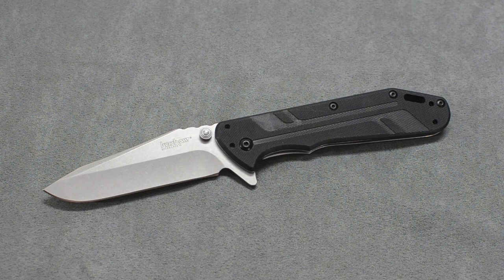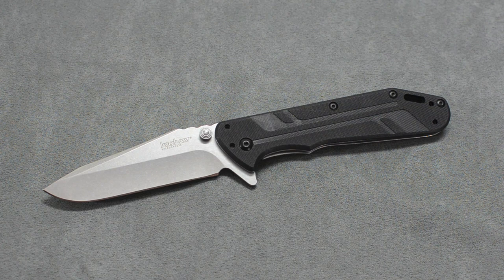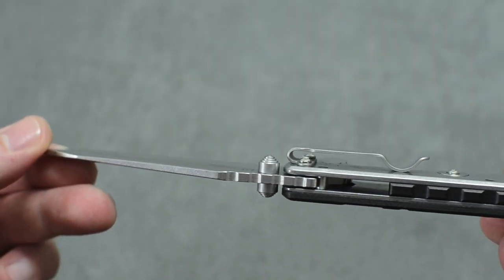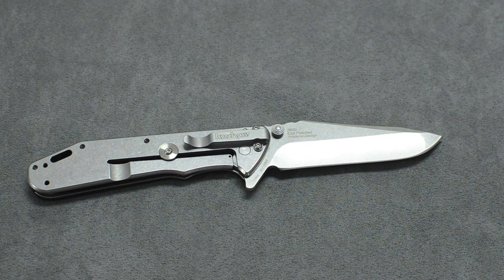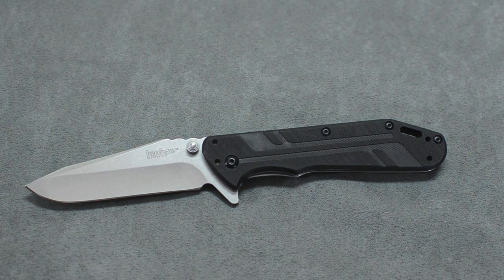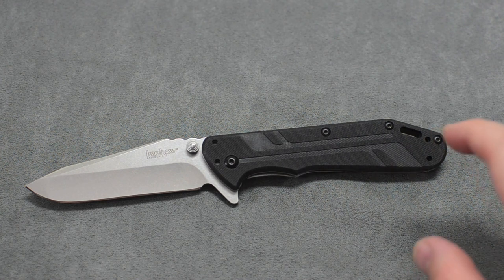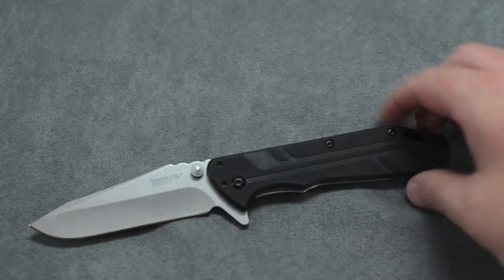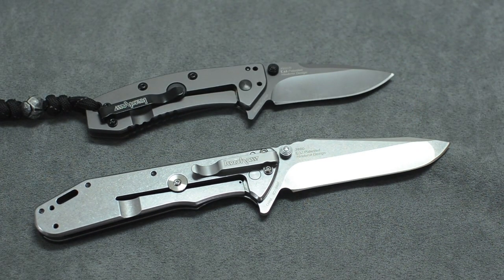Kershaw 3880 Thermite Overview HD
One of the first overviews on YouTube of the brand new Kershaw Thermite 3880 that was announced at Shot Show 2013.  This knife is destined to be a huge success for Kershaw with all the value that it packs.  First off it is a Rick Hinderer designed knife with his signature Spanto blade.  G10 and stainless steel make up the handle which is a frame lock design. It is a flipper style folding knife with Kershaw's patented Speed Safe spring assist technology and a 4 way reversible pocket clip.

Specs:
Overall Length: 8.375"
Blade Length: 3.50"
Blade Material: 8Cr13MoV
Blade Style: Tanto
Blade Grind: Flat
Blade Finish: Stonewash
Edge Type: Plain
Handle Length: 4.875"
Handle Material: G-10
Handle Color: Black
Weight: 4.9 oz
Pocket Clip: Right/Left Hand, Tip-Up/Down
Knife Type: Spring Assisted
Opener: Flipper, Thumb Stud
Lock Type: Frame Lock
Brand: Kershaw
Model: 3880
Designer: Rick Hinderer
Country of Origin: China

Camera:
Nikon D7000
Nikon 35mm 1.8 prime lens